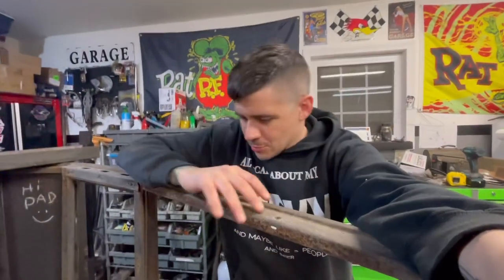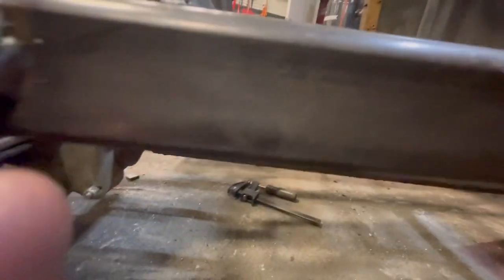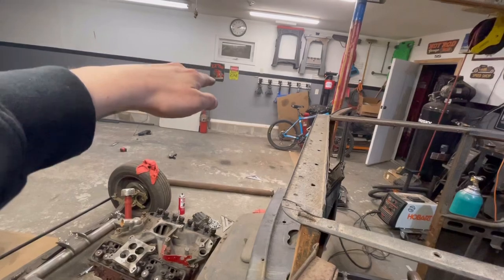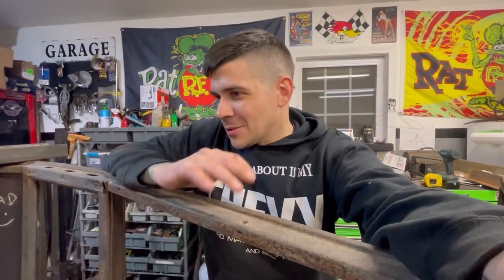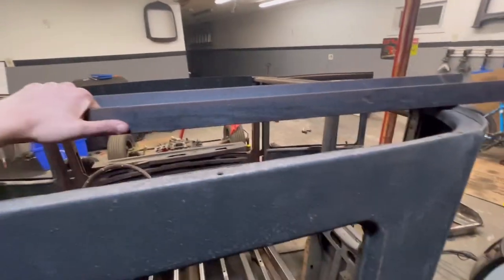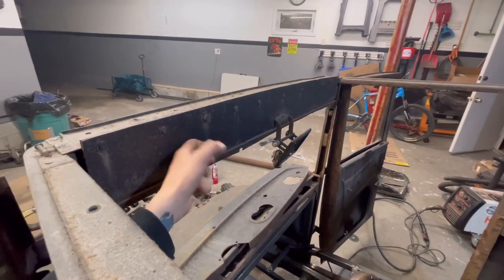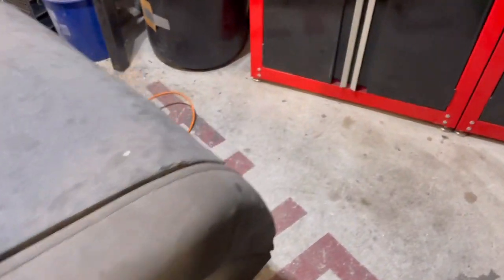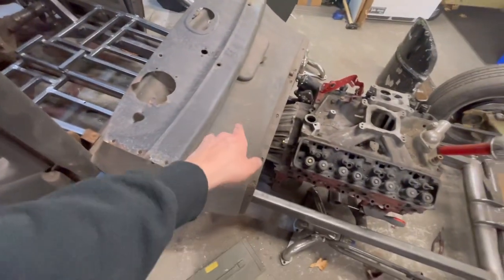1927 Ford Model T rat rod build update.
Just a update on where I am at. Got injured and recorded this prior. Will be on pause for a smidge but I’ll  be back.